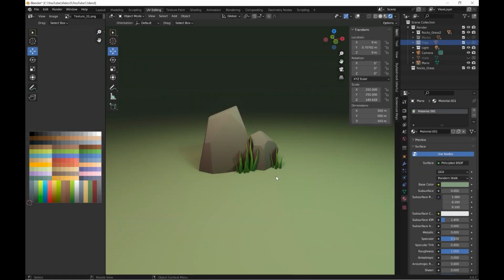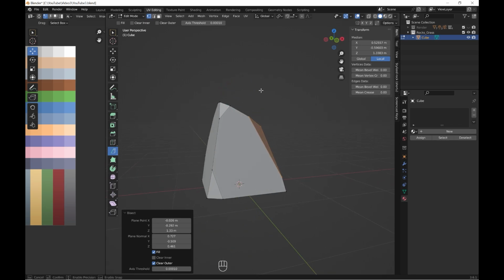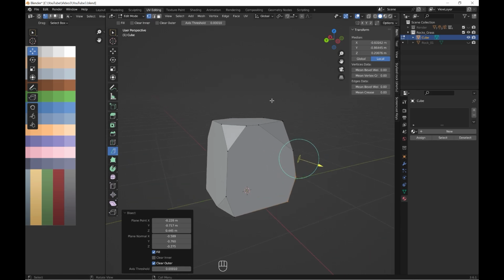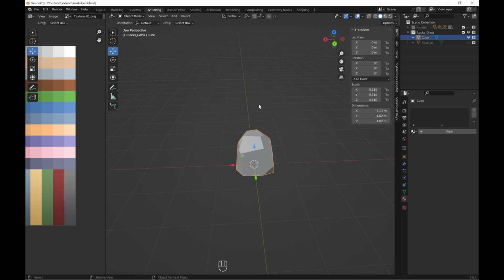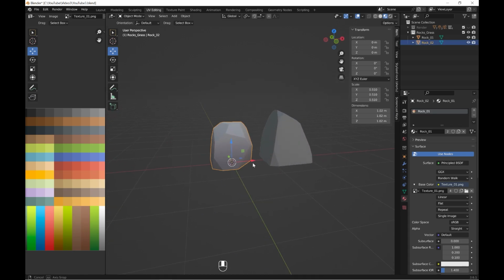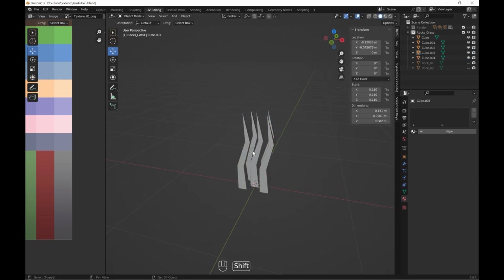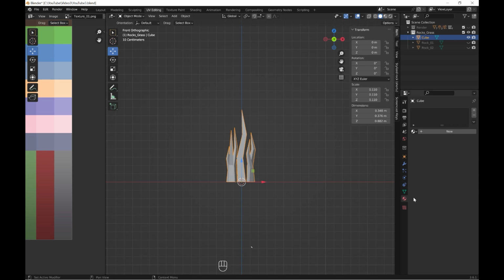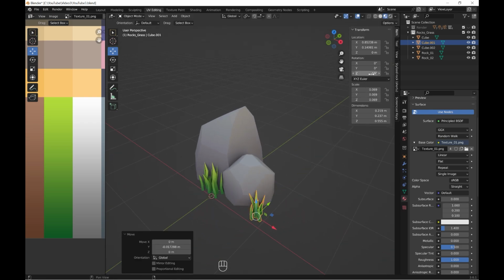How to create Low Poly Grass and Rocks in Blender | Beginner 3D Tutorial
Let's learn how to create Low Poly Rocks and Grass for your games! Simple tutorial for beginners. If you have any questions, just write them in comments below!